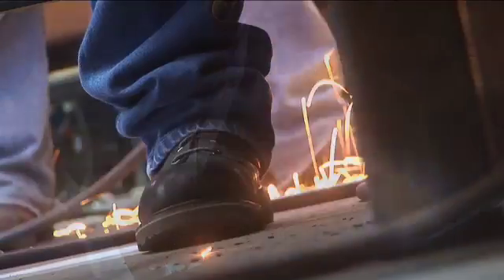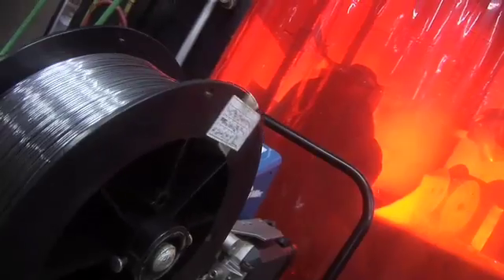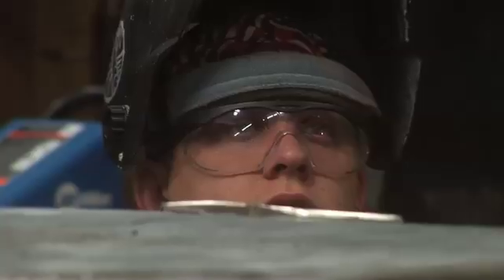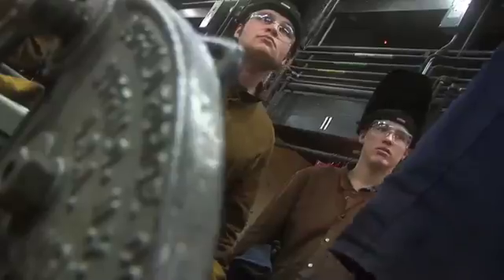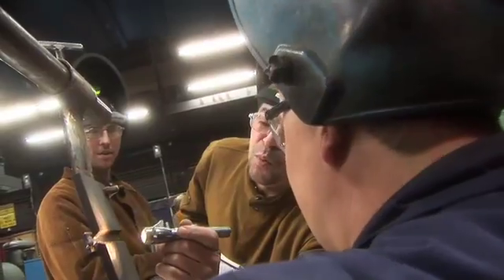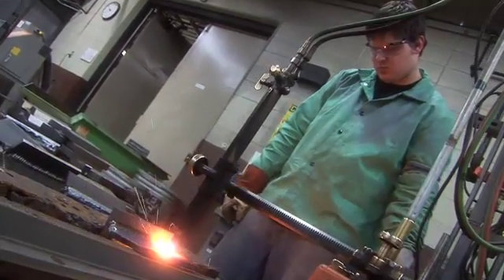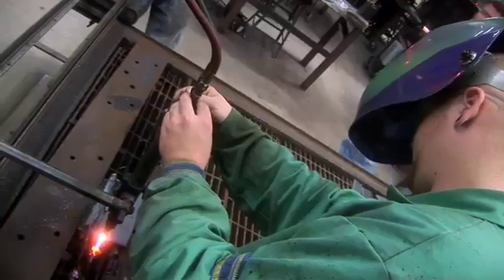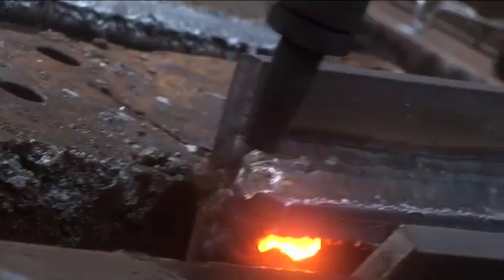Welding - Moraine Park Technical College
Moraine Park's two-semester Welding technical diploma helps individuals develop welding and fabrication skills that are used in today's industries. Students gain skills in all position welding that can lead to welder certification through hands-on experience in a welding laboratory.